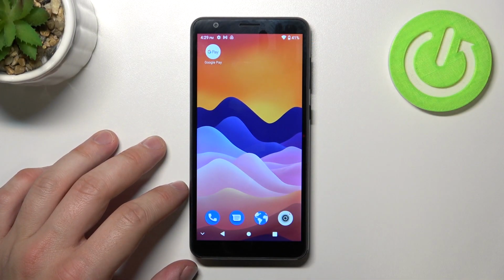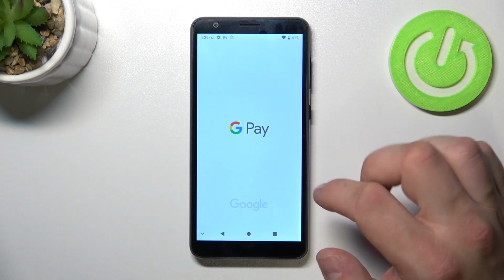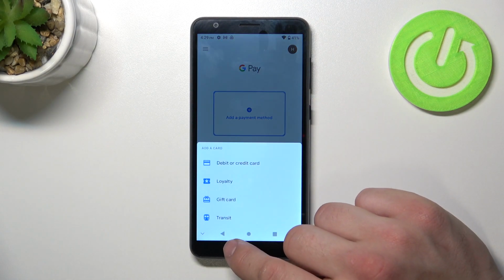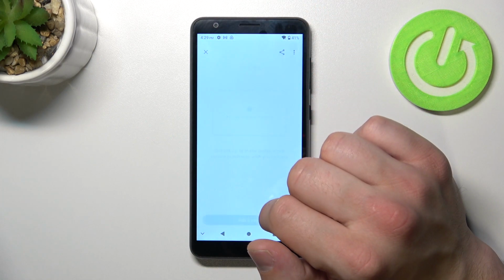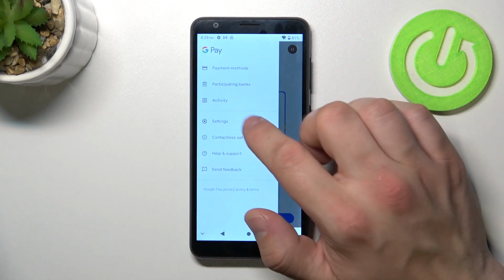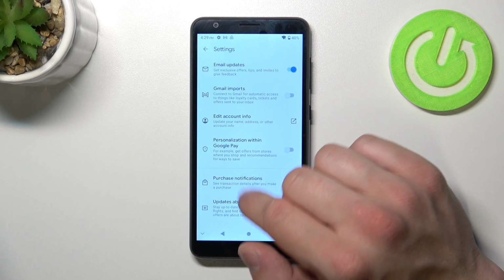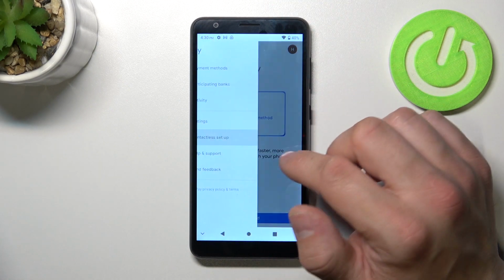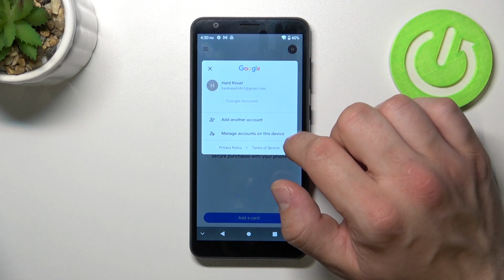ZTE Blade A31 and Google Pay App - How to Manage Google Pay Settings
Hey friends! One of our experts will tell you about the main options of the Google Pay app and teach you how to manage them. We hope that this video will be clear to you, and all of the Google Pay customizations from now on will become commonplace.

How to manage Google Pay on ZTE Blade A31? How to set up Google Pay on ZTE Blade A31? How to add payment method to ZTE Blade A31? How to add card to Google Pay on ZTE Blade A31? How to check activity in Google Pay on ZTE Blade A31? How to find list of participating banks in Google Pay on ZTE Blade A31? How to edit account info in Google Pay on ZTE Blade A31?